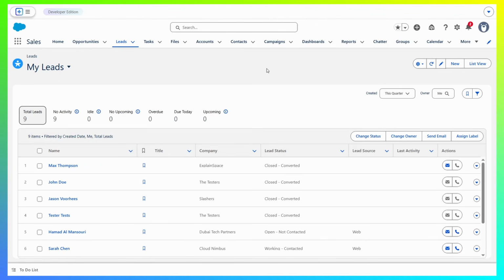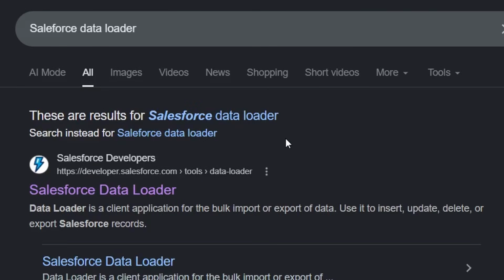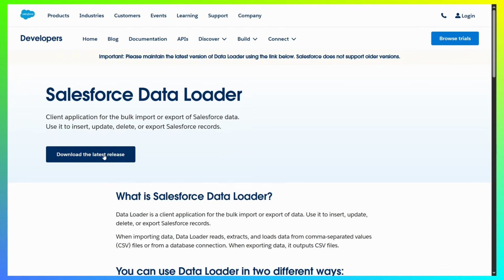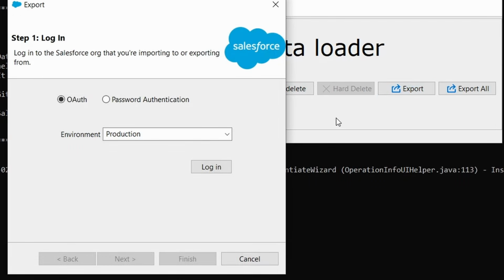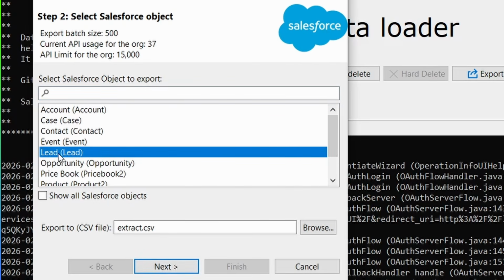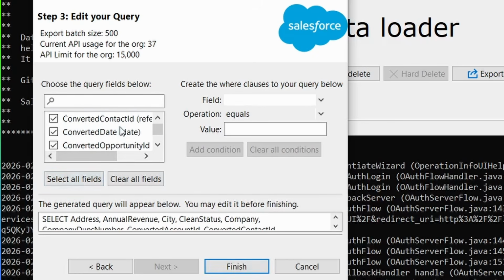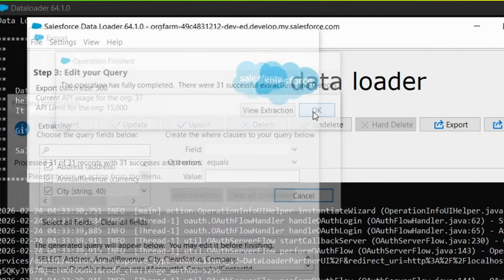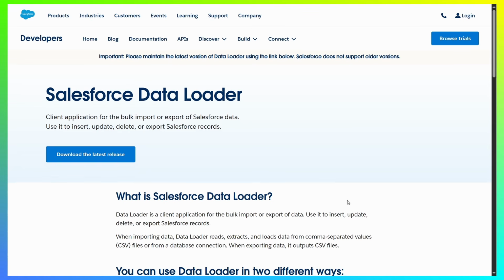How to Export Data From Salesforce (Easy Guide)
How to Export Data From Salesforce | Download Reports And Records

In this tutorial, you’ll learn how to export data from Salesforce using simple built-in tools. I’ll show you how to export data from reports, use the data export feature, and download records in CSV format for analysis or backup. This is useful for reporting, migrations, and sharing data with your team. If you’re wondering how to export data from Salesforce as a beginner, this step-by-step walkthrough helps you quickly download the information you need without confusion.

I hope you found my How to Export Data From Salesforce video useful!